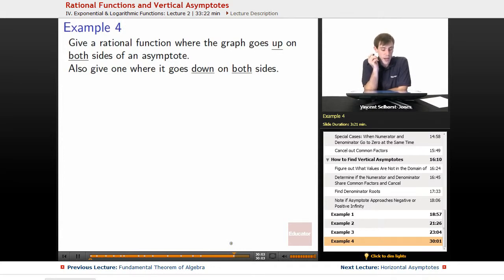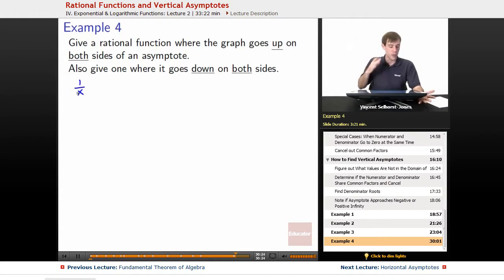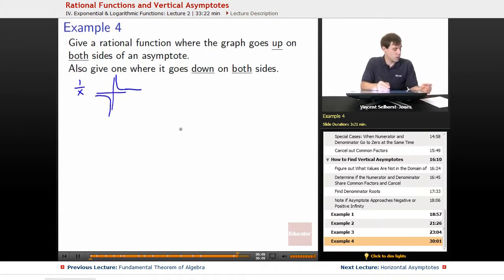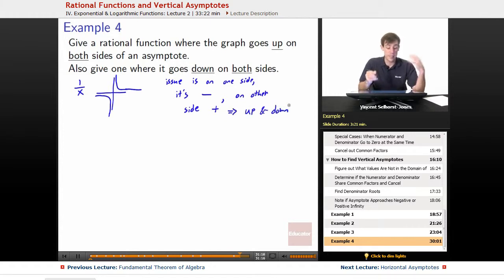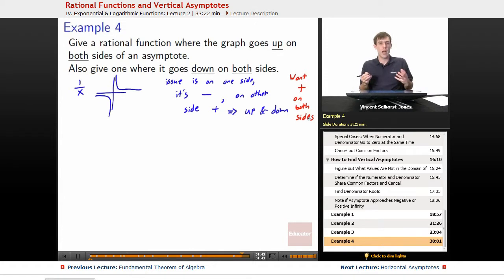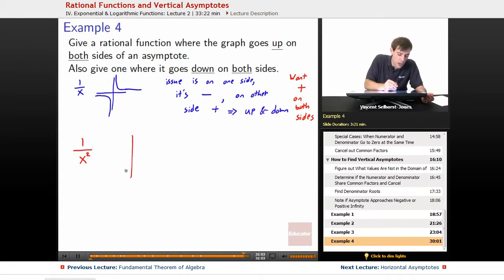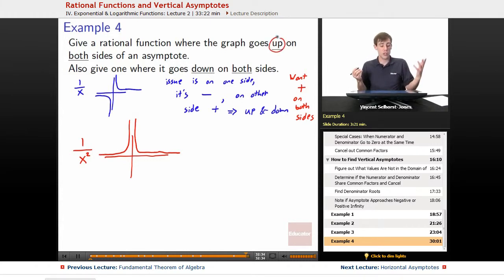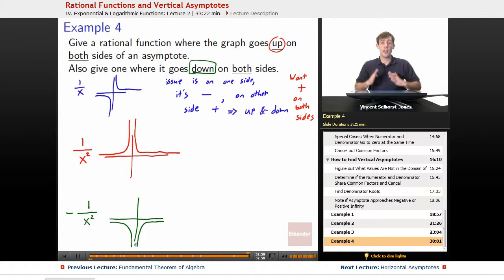Vertical Asymptotes of Rational Functions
Full example of rational functions from Educator.com’s Precalculus class. Want more than just one video example? Our full lesson includes in-depth video explanations of vertical asymptotes with even more worked out examples.

In this video, we’ll discuss how to find the rational function that goes up on both sides of an asymptote and down of both sides of an asymptote. This will be useful in Precalculus and Math Analysis when studying a vertical asymptote in exponential and logarithmic functions.